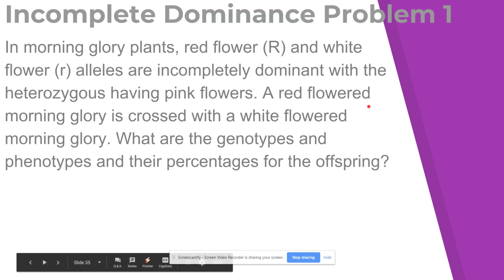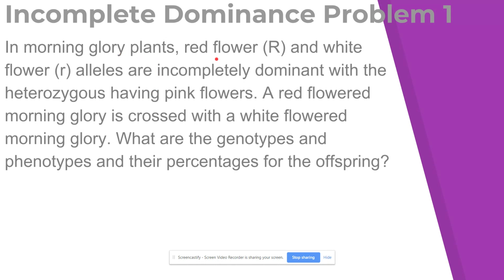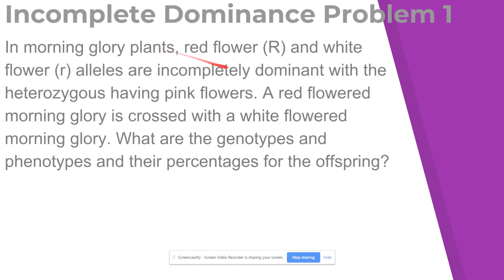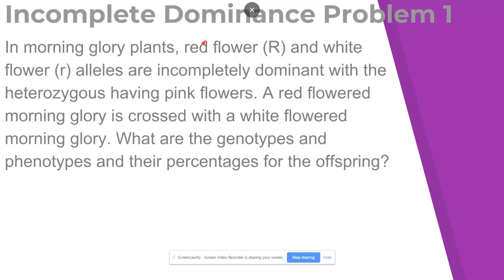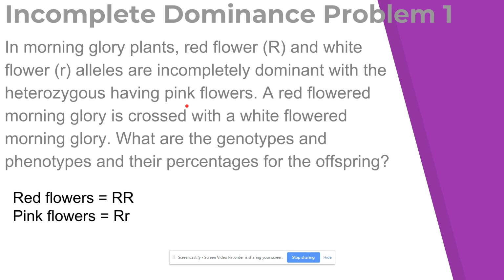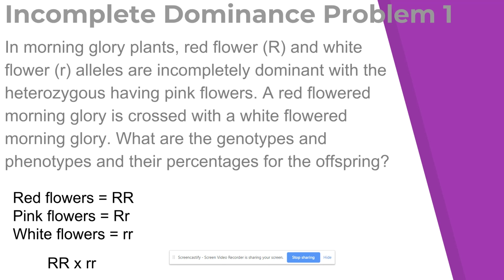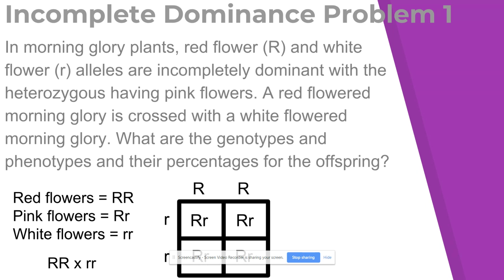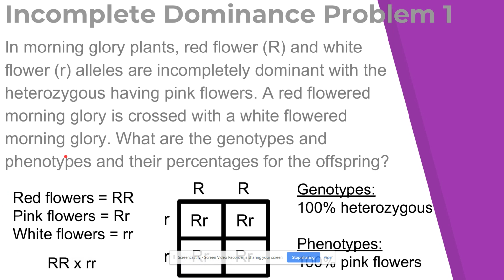How to Solve an Incomplete Dominance Cross